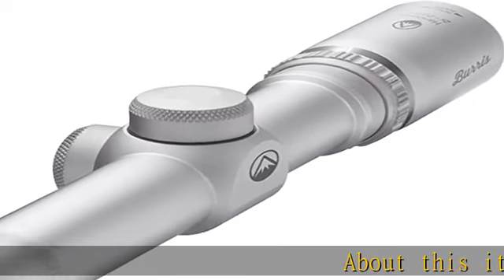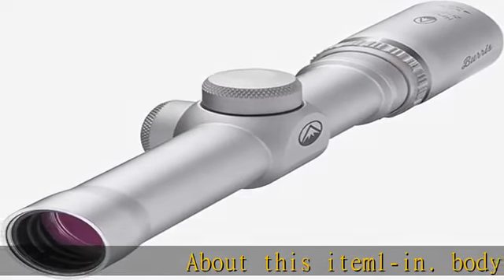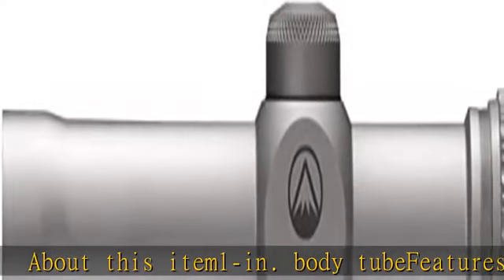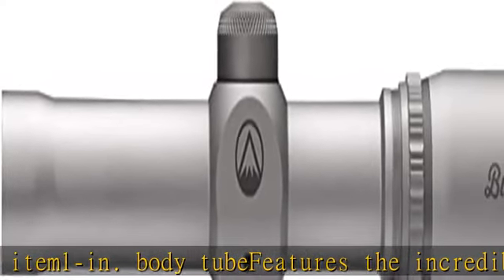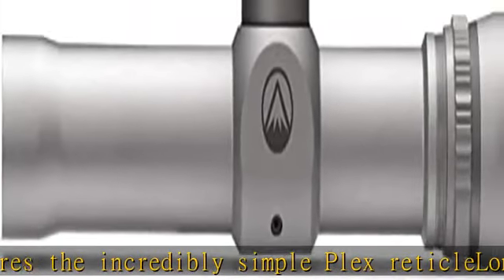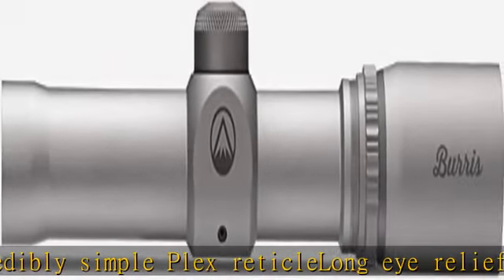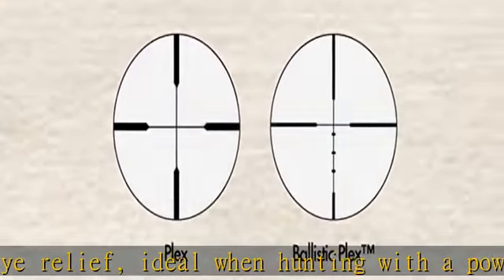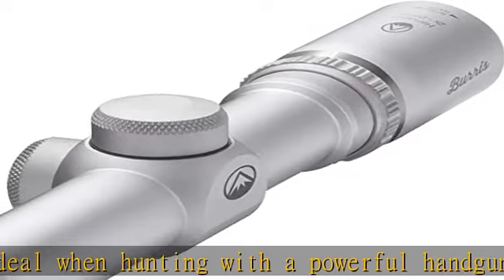Burris Handgun Plex Reticle Pistol Hunting Scope